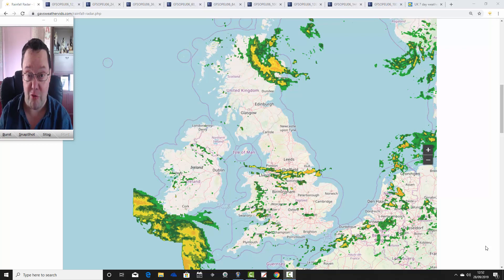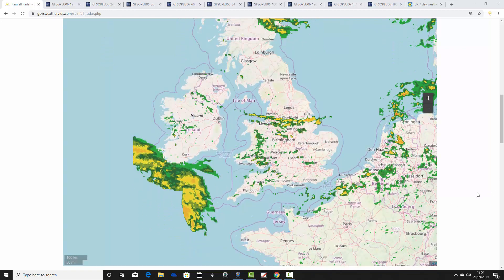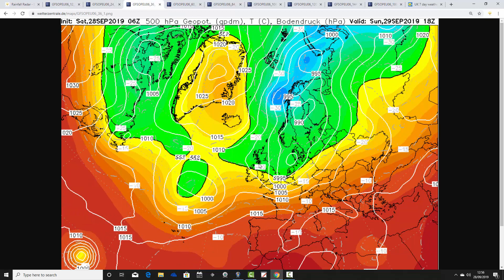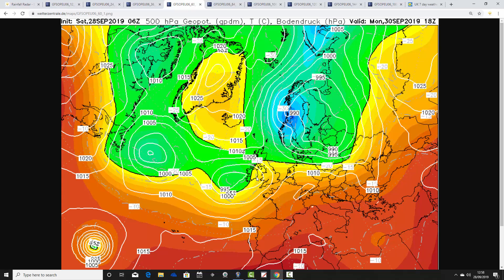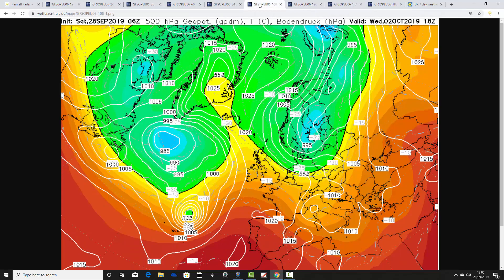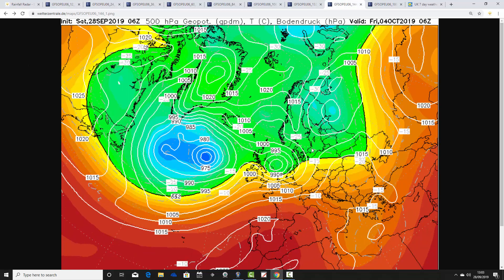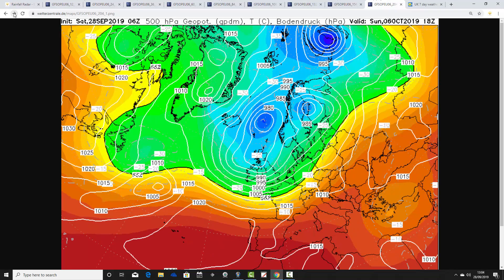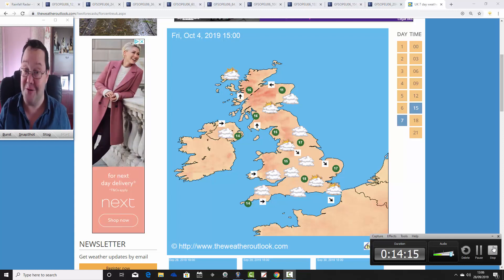Weather Forecast For The Week Ahead: 28th September To 6th October 2019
VIDEO DESCRIPTION:

Weather forecast for the week ahead covering forecast timescales from 28th September to 6th October 2019.